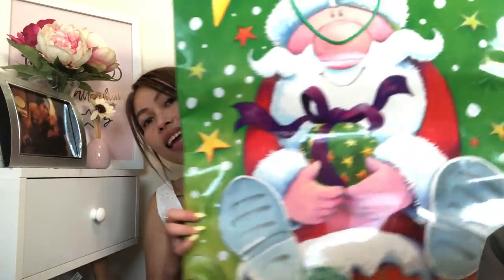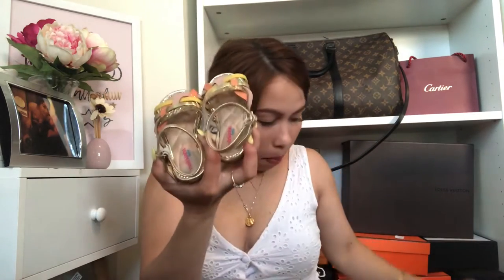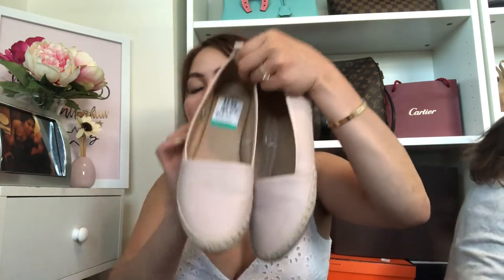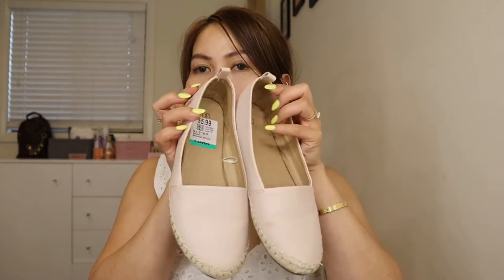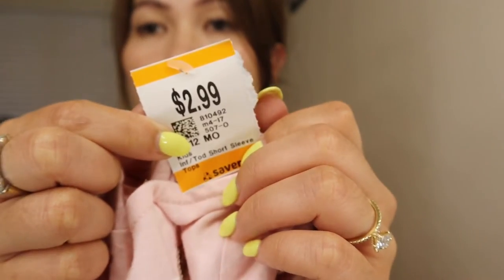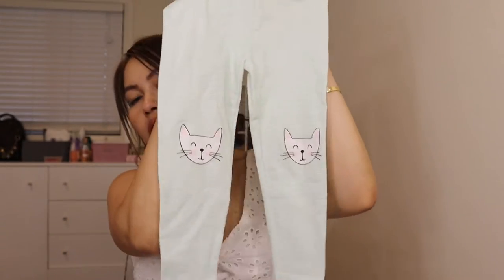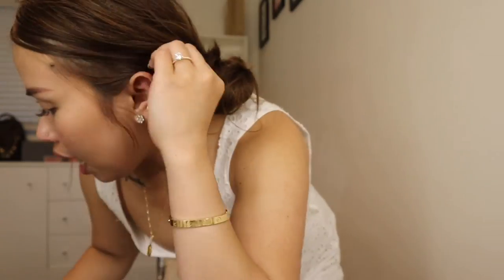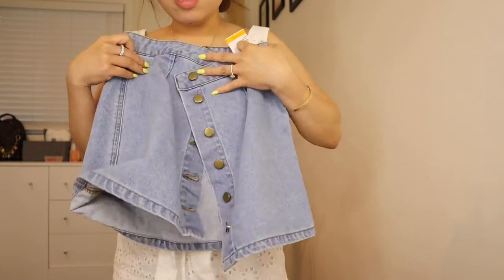UKAY UKAY HAUL | THIS HAPPENS WHEN FILMING WITH A TODDLER + NAGING MIMIYUUUH FOR A SECOND 😂😆